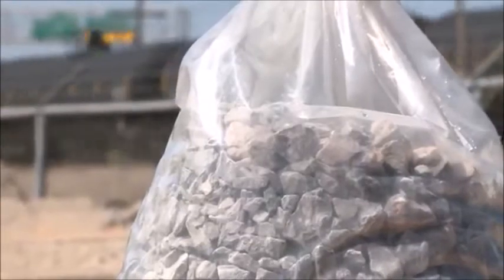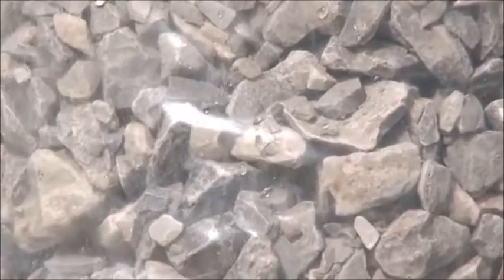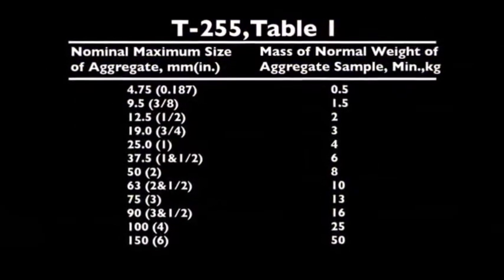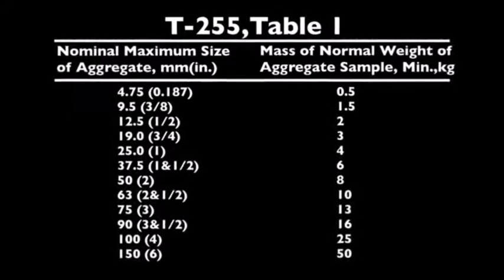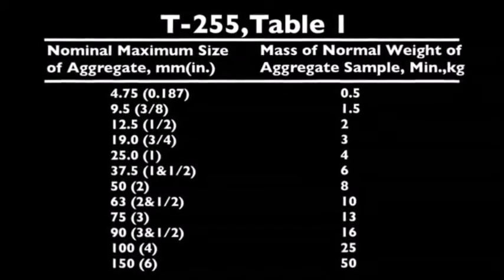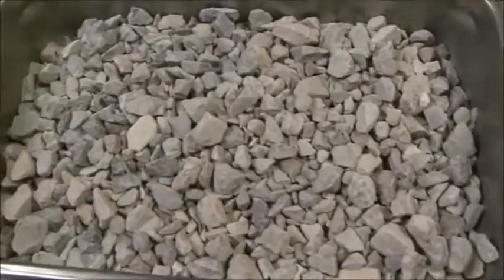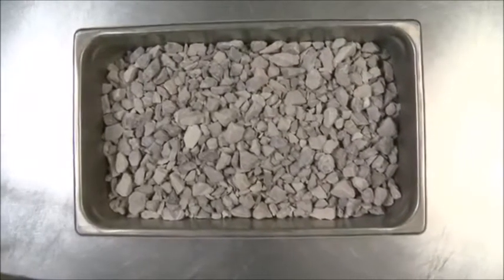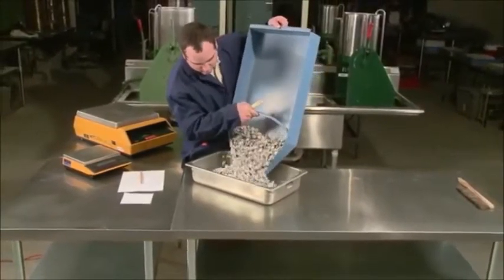AASHTO T 255 Total Evaporative Moisture Content of Aggregate by Drying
This video covers the total evaporative moisture of aggregate by drying per AASHTO T 255.

This video has been provided courtesy of the Oklahoma Department of Transportation with permission for viewing on TC3’s YouTube channel. Note that this video may include some state-specific verbiage; however, the content is beneficial to technical staff involved in highway operations regardless of geographic location. Anyone viewing this video should refer to their agency specifications and requirements, which they need to review and follow.